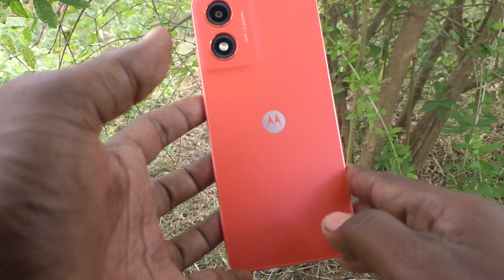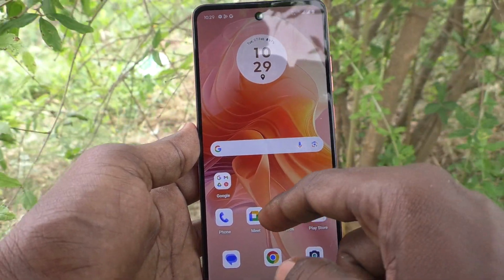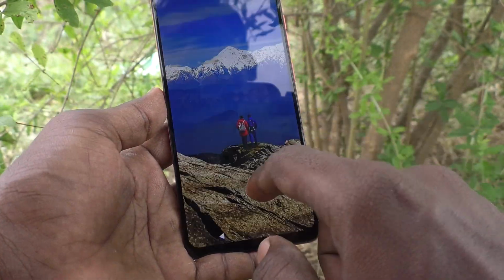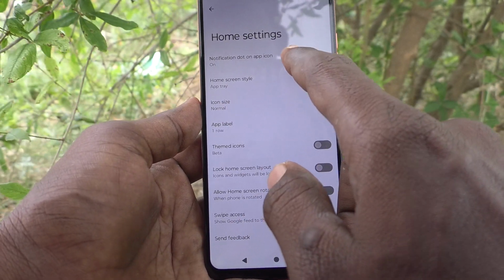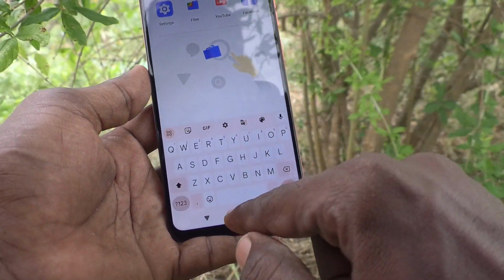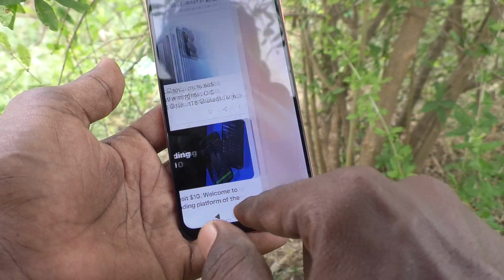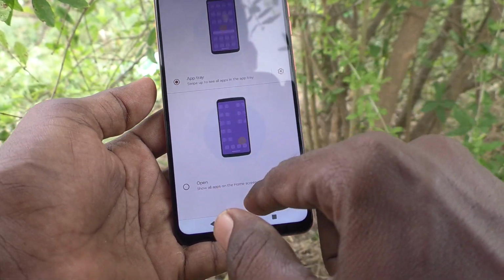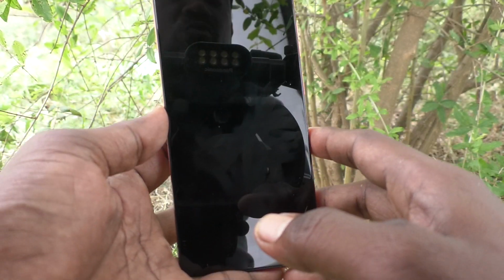How to change home screen style in Moto G04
Moto G04 home screen style change settings : Learn here how to change home screen style in Moto G04 smartphone.